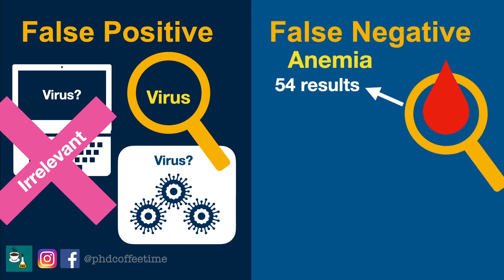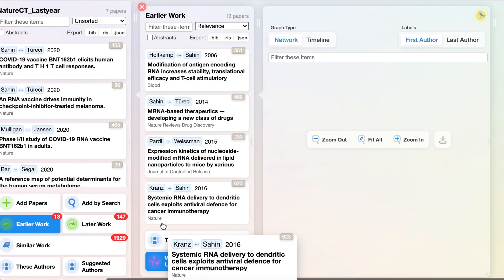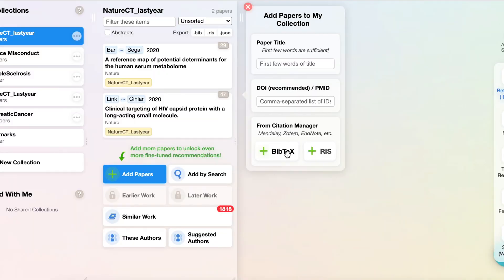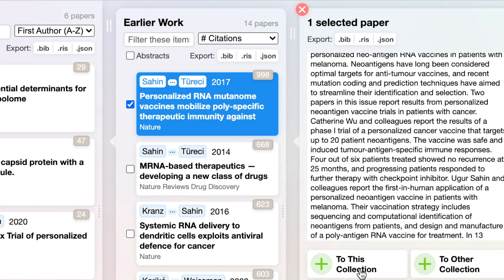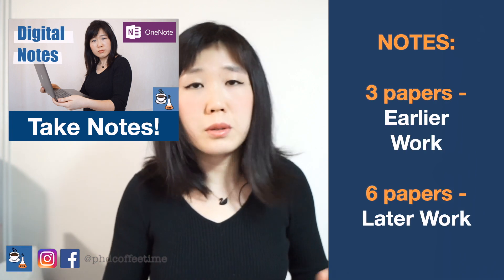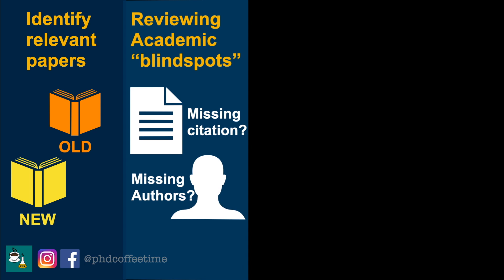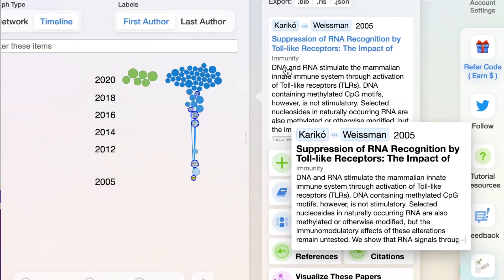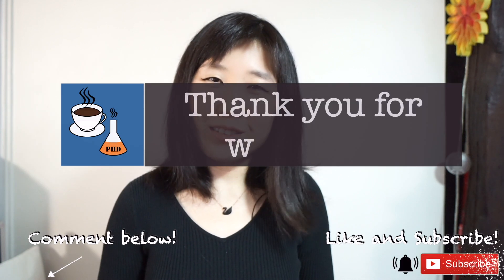Navigating The Literature Sea With a Vision (Ft. Research Rabbit)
Do you feel anxious when you hit the search bar?

With Research Rabbit, mastering the art of literature review becomes a lot more streamlined:
- Breaking free from the limitations by keywords, UK/US spelling
- Gaining an all-rounded insight on any research topic
- Have a sharable "Spotify-like" reading list
- Compatible with Zotero

In this video, you can learn the efficient way of adding Research Rabbit to your research workflow
And many potential applications of Research Rabbit.

If you have enjoyed my Zotero video, this is the video to bookmark and take notes!

The Search Bar 0:00
This Workflow Helps Master Literature Review 2:30
Creating Your First Collection 2:35
Did You Know All These Buttons? 4:00
Why Use Research Rabbit? A Recap 6:58
For Your Next Journal Club 8:15
Avoiding Research Blindspot 8:40
Who is Working With Whom 9:55
Know Your Research Field 10:55